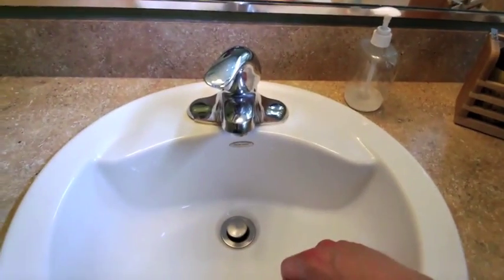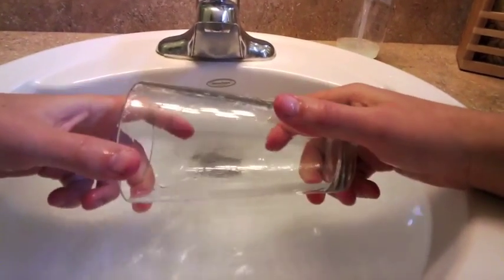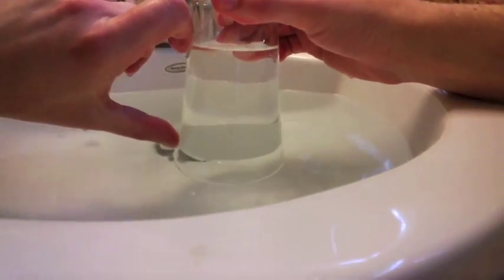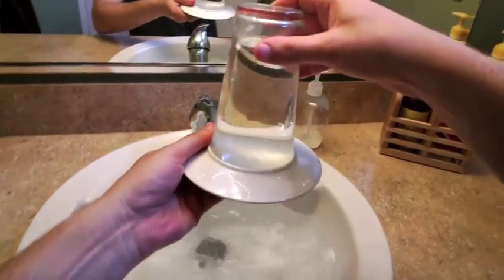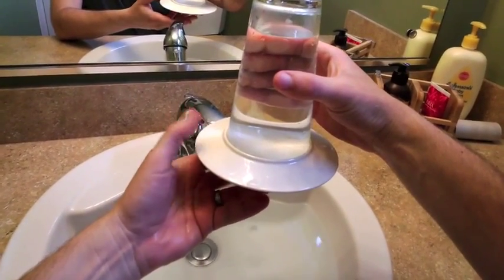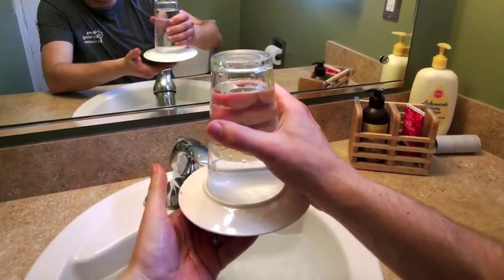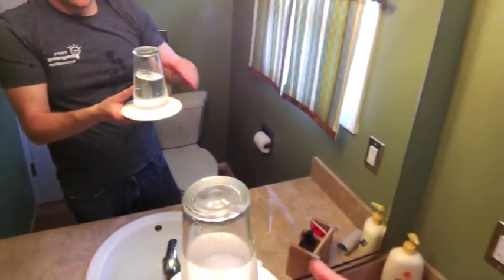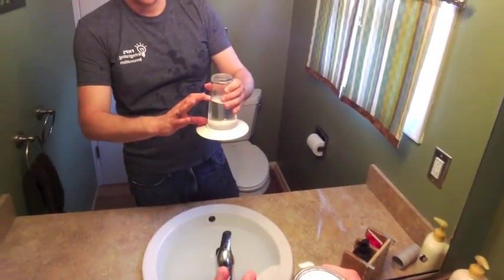How can air pressure do THAT?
Andrew Vanden Heuvel takes you on his favorite childhood adventure - to the bathroom sink. Play with water! Learn physics! What's not to like?